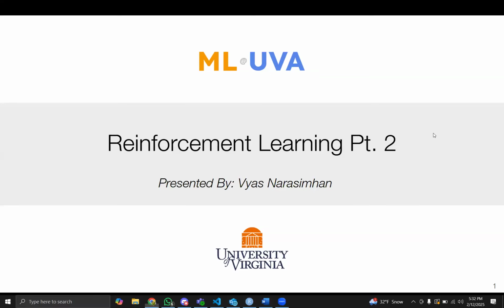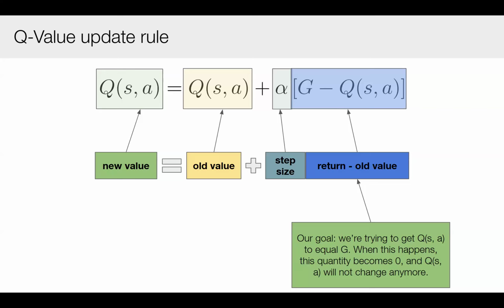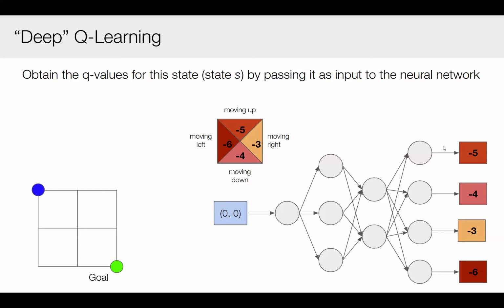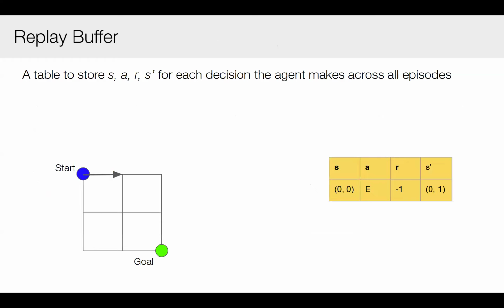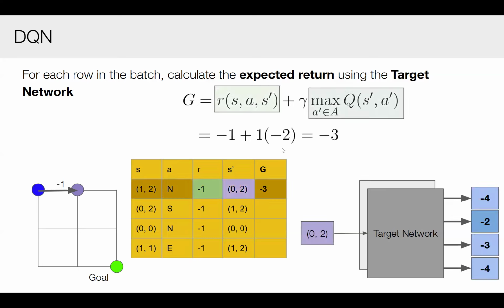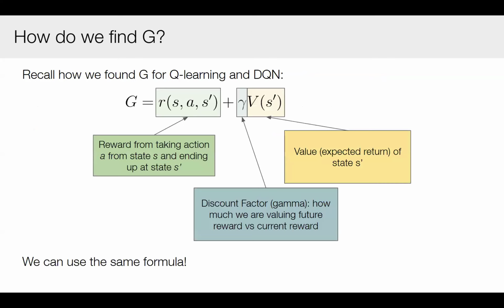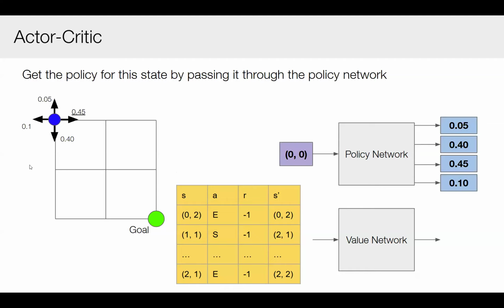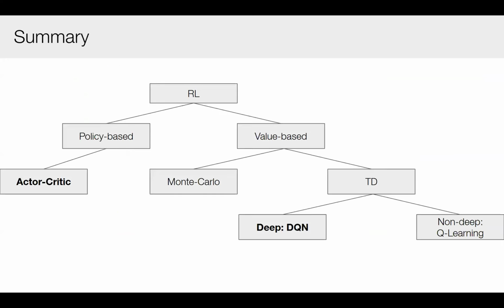Reinforcement Learning Pt.2 - Deep Techniques